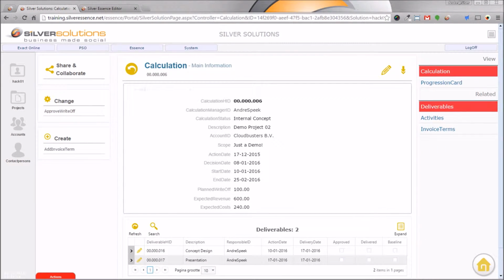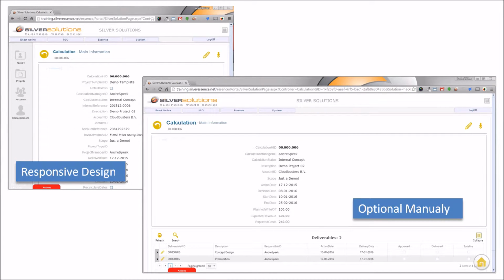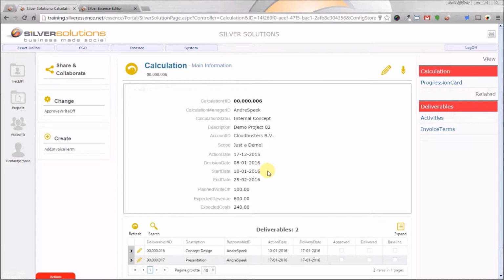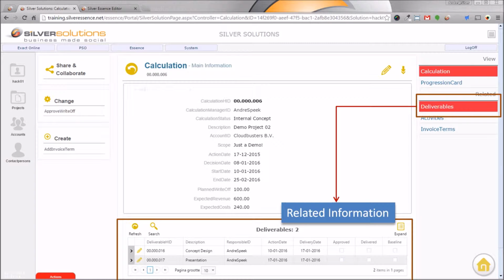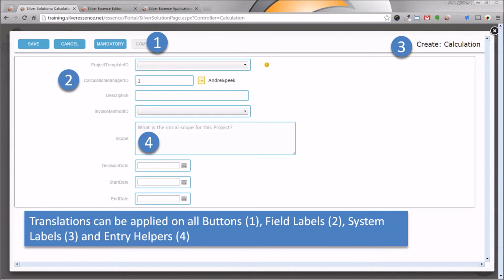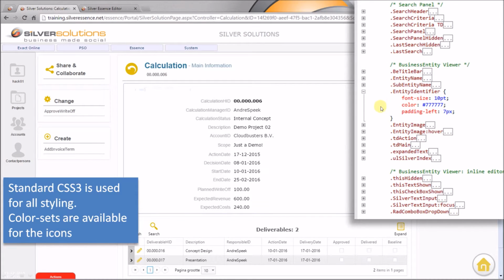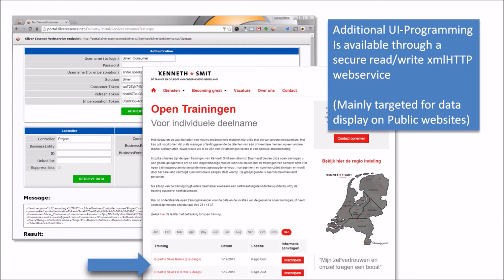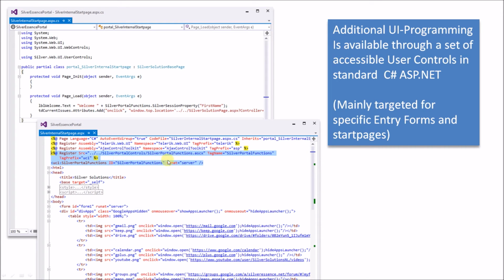The Silver Essence User Interface (English)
In this video we show you the basic lay-out of the Silver Essence Portal. Furthermore we show you how the lay-out can be configured, styled using CSS3 and even extended using your own HTML and ASP.NET pages.